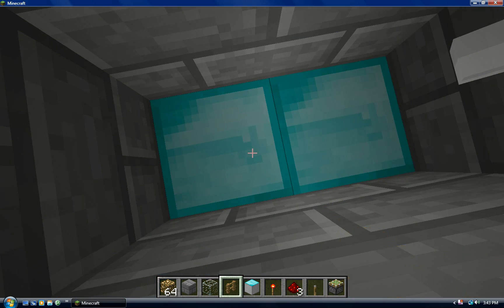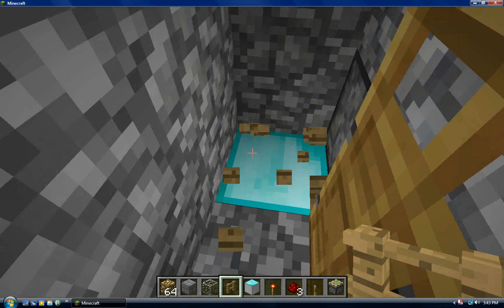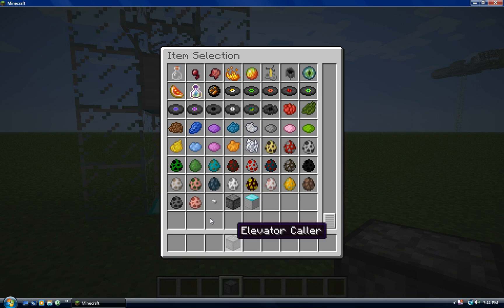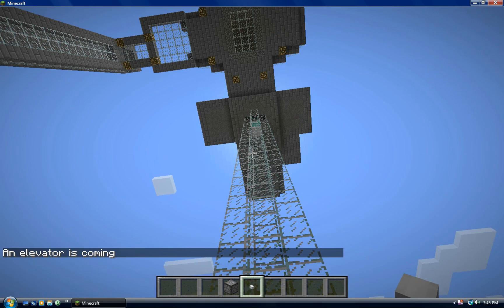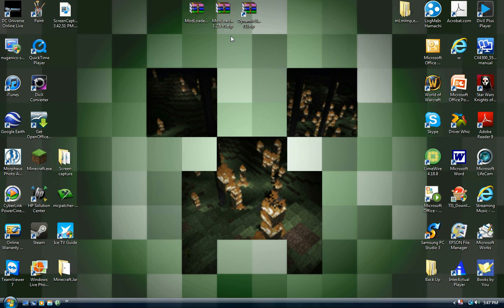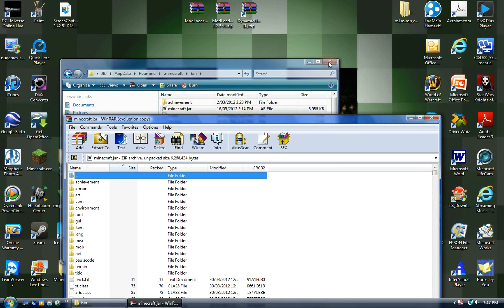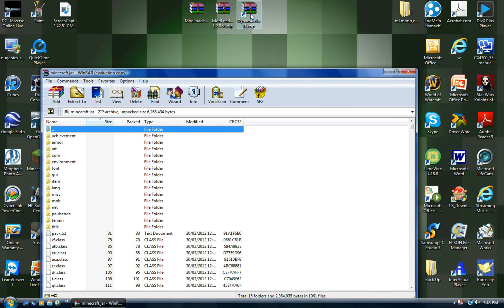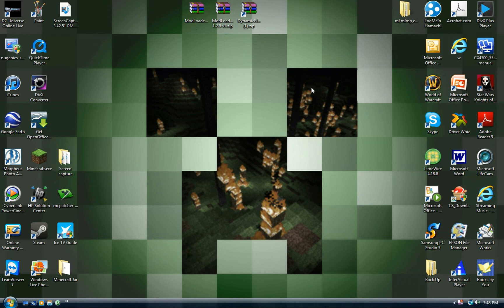Minecraft Elevator mod review/tutorial 1.2.5